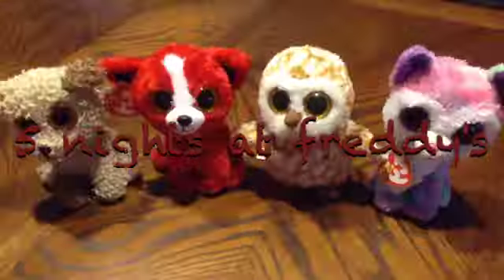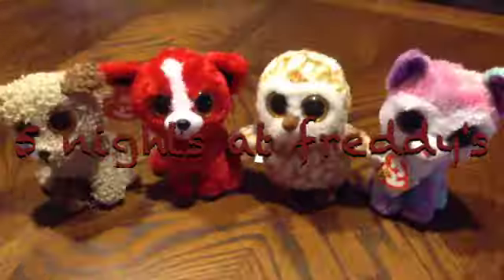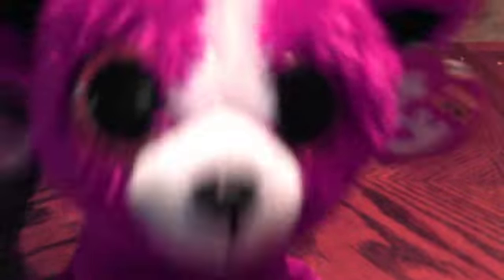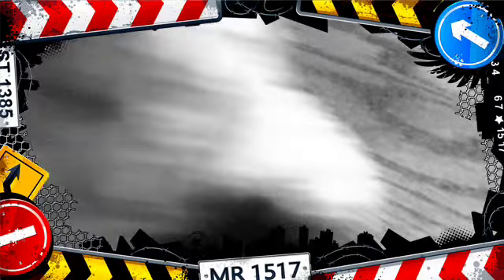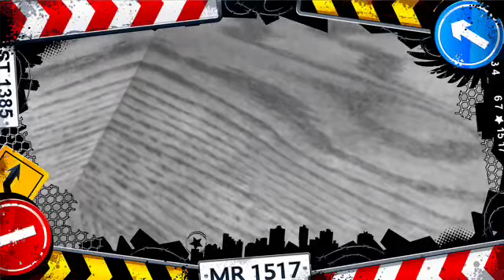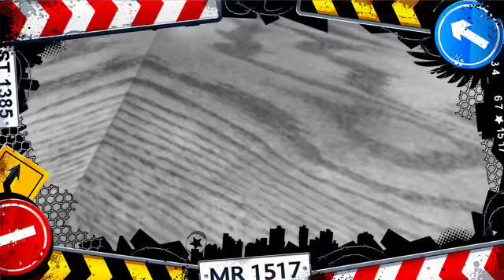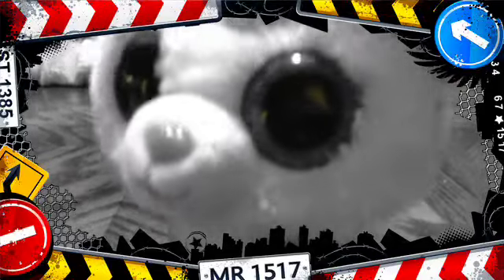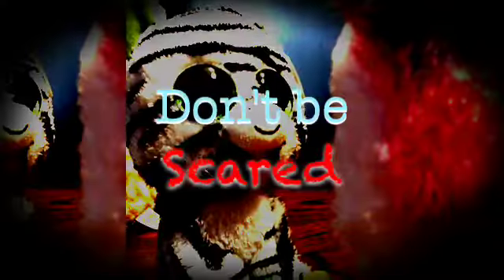Five Nights At Freddy's Song